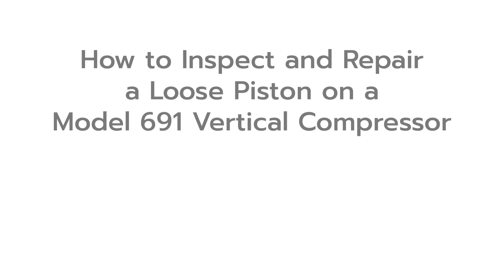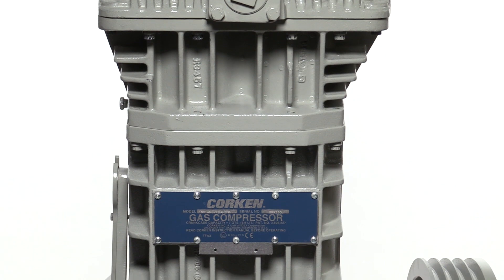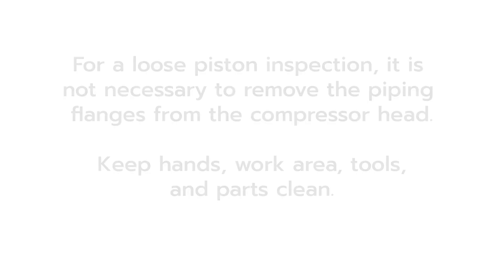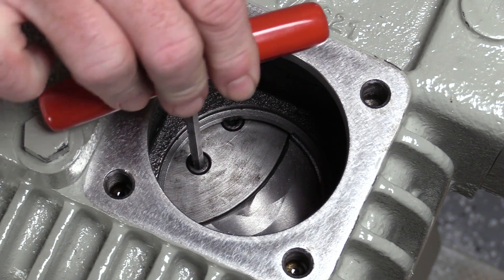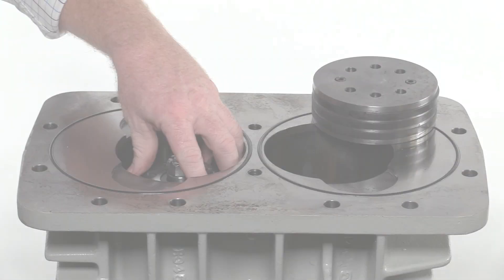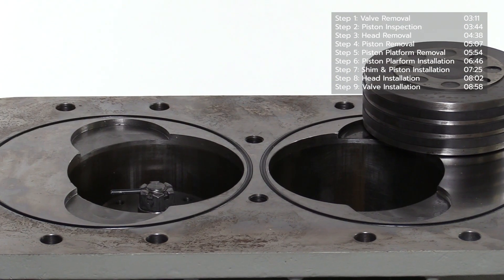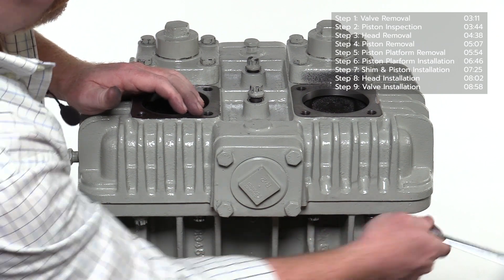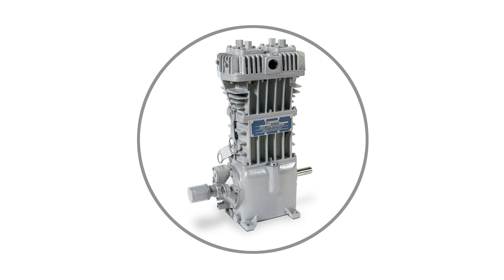How to maintain the pistons in a Corken model 691 reciprocating vertical compressor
This video demonstrates how to inspect, repair, or replace the pistons in a model 691 reciprocating vertical compressor.